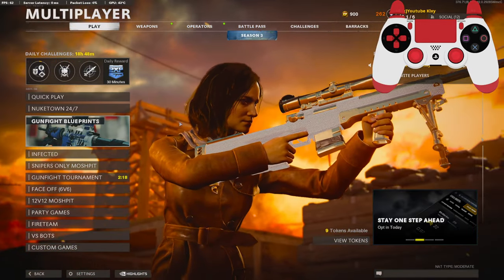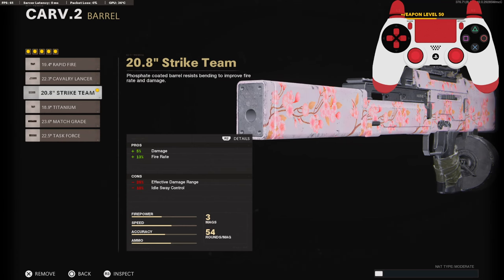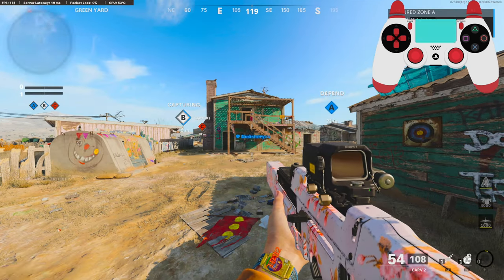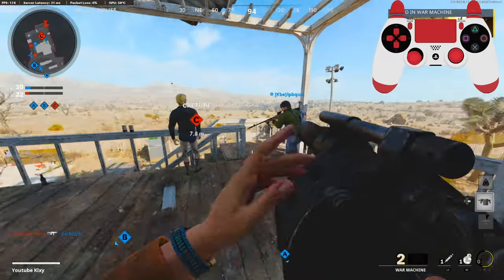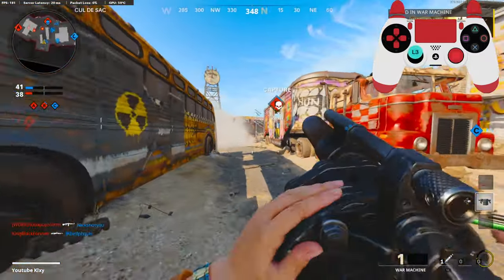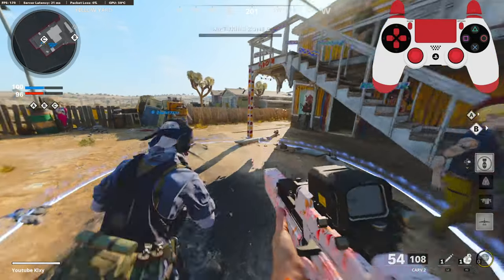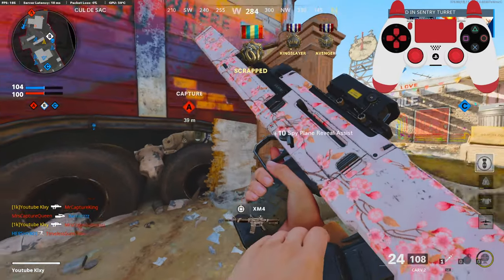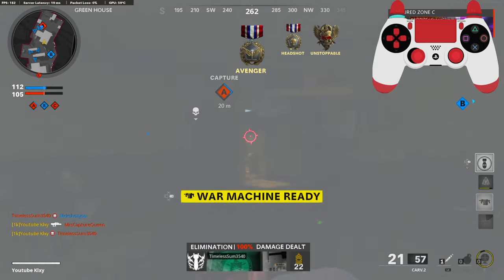GOODBYE AUG, HELLO CARV! (BEST CARV 2 CLASS SETUP)-Cold War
GOODBYE M16, HELLO CARV! (BEST CARV 2 CLASS SETUP)-Cold War